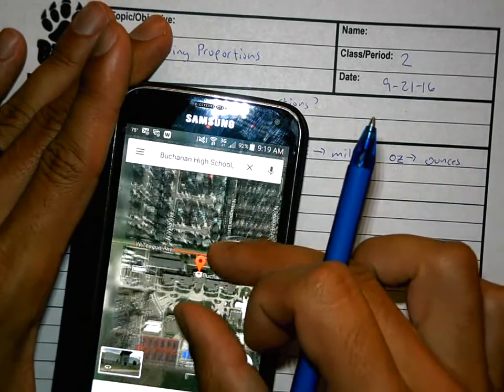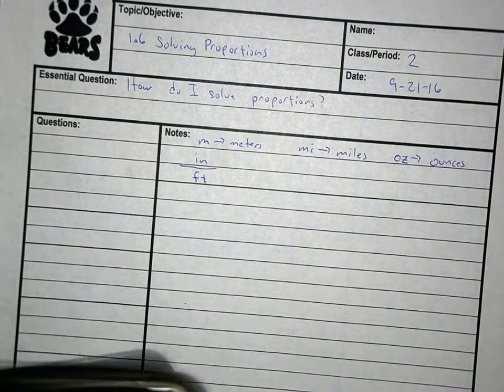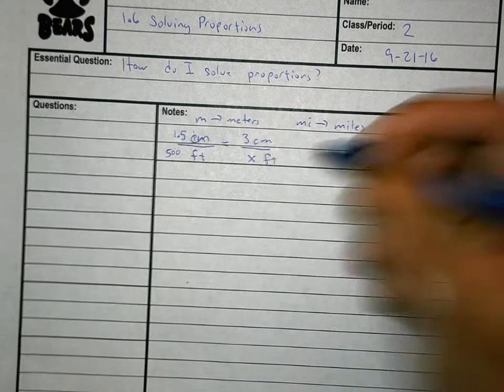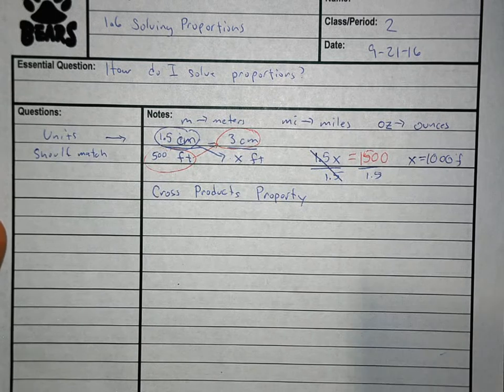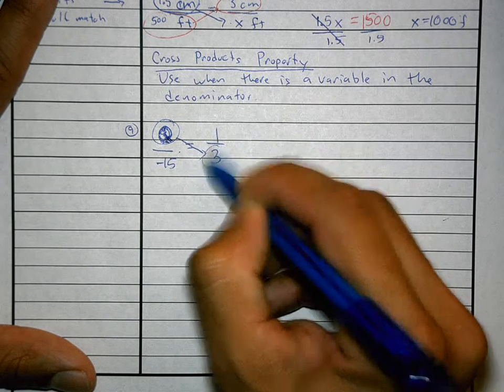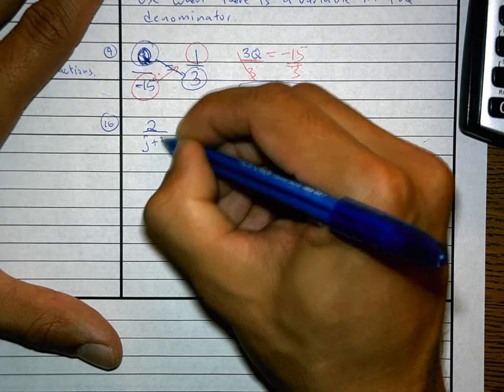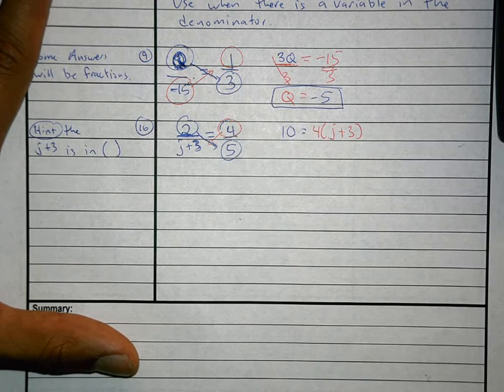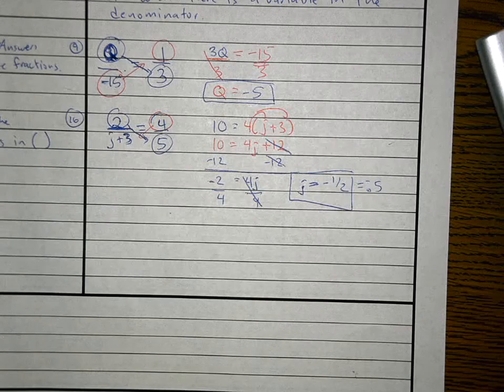1 6 Solving Proportions